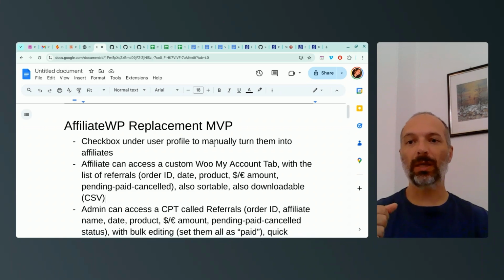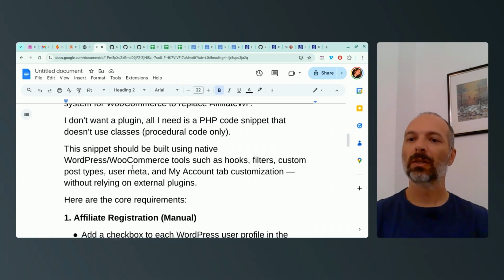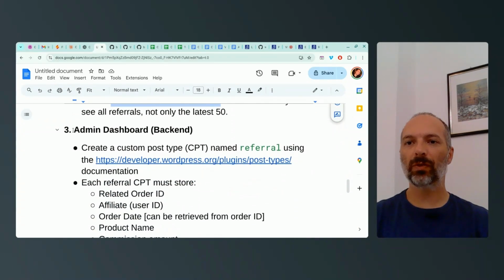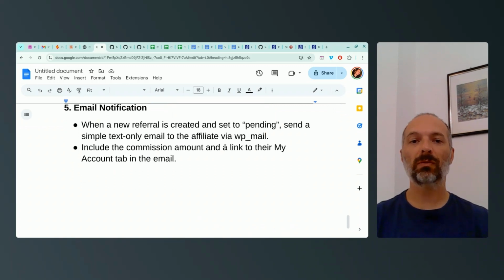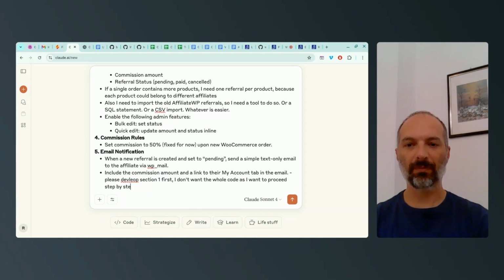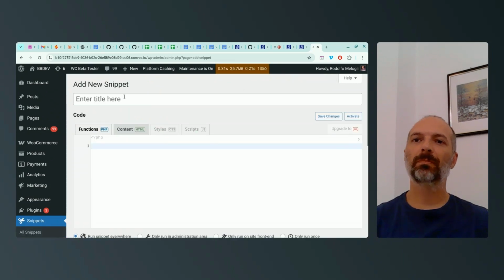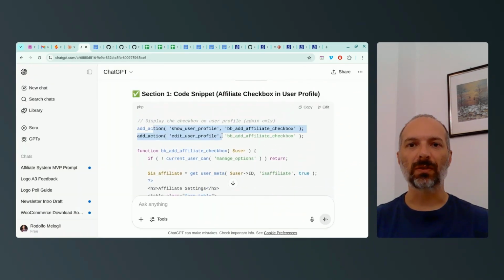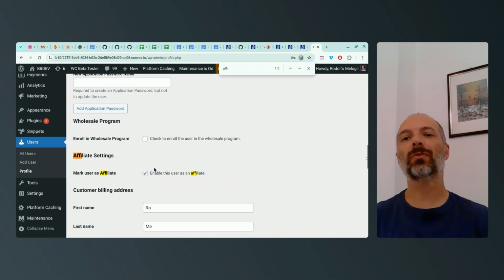Ditching a WooCommerce Plugin (Ep. 2: From Prompt to Code)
In Episode 1, we planned the replacement of a WooCommerce plugin I no longer needed — starting from a basic MVP document to define the essential custom functionality. Now it’s time to take the next step: turning that plan into code.

In this second episode of the 3-part series, I’ll show you exactly how I transform my MVP notes into a detailed, structured AI prompt. Rather than rushing into a massive block of code, I prefer a step-by-step approach — breaking the functionality into logical sections and handling one at a time.

In this video, I focus on Section 1 only (the first of five sections from my MVP). I run the prompt through multiple AI tools to compare output quality, clarity, and logic. I’ll share my take on how each AI performed, what made their responses helpful or problematic, and why ChatGPT ended up being the most usable and accurate in this case.

Expect a realistic take on working with AI-generated code — no magic, no shortcuts. I refine the prompt carefully, review each output in detail, and explain why I don’t copy-paste everything at once.

By the end of this video, you'll see:
- How to structure an AI prompt for WooCommerce dev work
- Why going section-by-section is often smarter than dumping everything at once
- What makes an AI-generated snippet actually usable
- And a working first chunk of code — custom-built to replace the plugin

In Episode 3, I’ll share the full draft of the custom code (including the remaining four sections I built offline), do a little refining and cleanup, test it on staging, and prepare to go live.

If you’ve ever wanted to replace a WooCommerce plugin with lightweight custom code, this is a real-world look at how to do it without writing it all by hand.